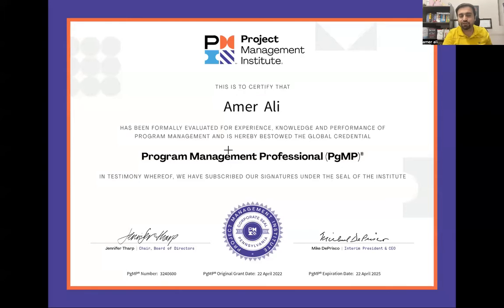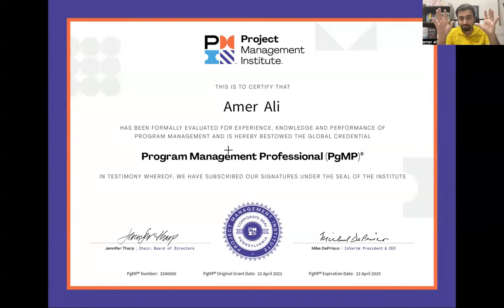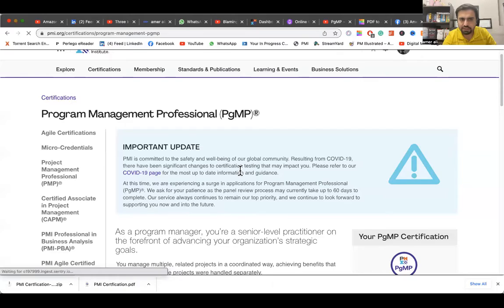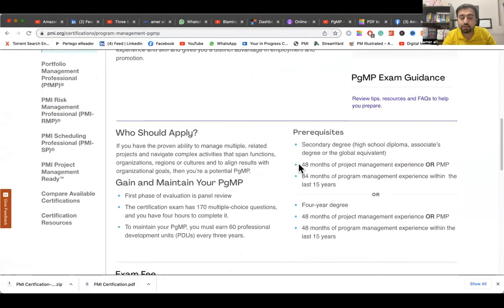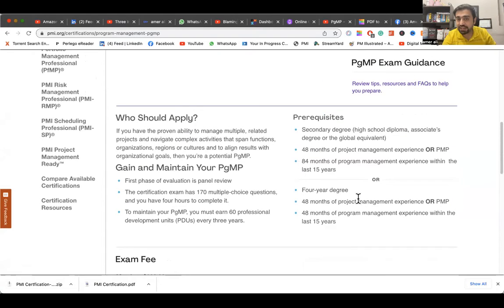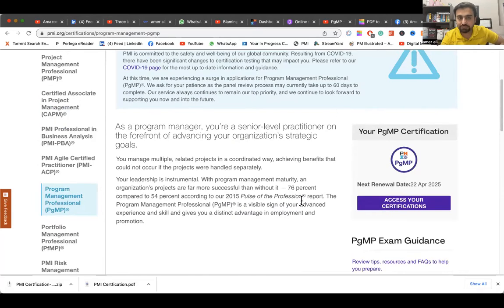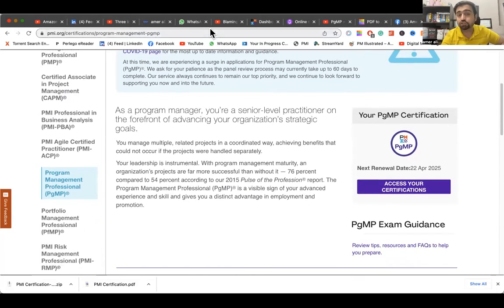How I Passed My Program Management Pgmp Exam in 2022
In this video, I am going to share my journey, How I Passed My Program Management Pgmp Exam in 2022. This journey has been interesting for me and fullfiling. Many of my pmp students have asked me to share my pgmp journey so this is what i am going to do now in this video.

If you want to become pmp or pgmp register now in our program

pgmp exam consists of two exams in itself

1) Application building - Every application goes to audit

2) 170 Question

Let me explain both parts and my journey in that.

1) Application Building is one of the challenging things I have to do in my life; one application was written, PMI took two months to review it, and after two months, I got the notification panel that needed some relook into the application. I took the services of professional Harisha Lakkavalli - PMP, PgMP, PfMP, RMP, ACP. He reviewed my application and guided me to resubmit it. My application got approved on 27 March 2022

2) 170 Hard questions of program management.
Each question was like a paragraph; I have a habit of reading the last line first, which helped solve queries.
There is no scheduled break in the exam. However, I took two breaks, each after 70 questions.

I needed that time to refresh myself.

I have to thank many people for this journey. Following were the resources that helped me in this journey.

1) ECO of pgmp- it is an essential document; everything moved around this document

2) Standards of Program management - You must know this very well for the exam

3) Ginger Pgmp exam challenge loved that books

4) Ginger Pgmp question - They were tough, but the context was perfect for the exam

5) Leithy Leithy, MBA, PfMP, PgMP, PMOC, PMP book, udemy course, and question. They were beneficial for the exam

5) Vicken Behlawanian MBA,PgMP,PMP,RMP,ACP,CSM,PBA,CBAP,CSPO course on udemy on application and pgmp was helpful to understand pgmp standards plus his mocks were very good

7) Suhail Iqbal Pgmp videos are very good on youtube

8) Asad Ullah Chaudhry 170 Questions on youtube with video explanation, its a must for everyone, Plus his breathless video - summary of pgmp on youtube

9) Dharam Singh, CEO, PgMP, PfMP, PMP, RMP, ACP, PBA, DASM, DASSM, PMI-ATP Content on how to pass on the first try youtube, they are outstanding lessons learned.

I have talked to more than 40 pgmp in the last month and collected their lesson learned. Thank you to everyone for your support.

Thank you Greta Blash, PgMP, PMP, PBA, BAPO, ACP, DASSM, CDAI, for motivating me to go for higher certification, and Lee R. Lambert for always supporting me.

I will be sharing my lesson learned video soon.

Now! I will make pgmp simple as I did for pmp.